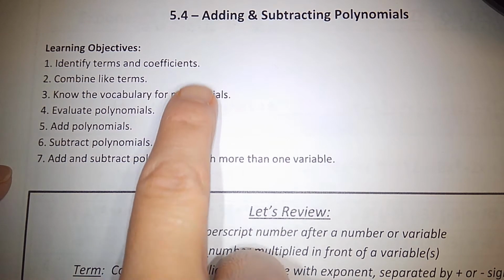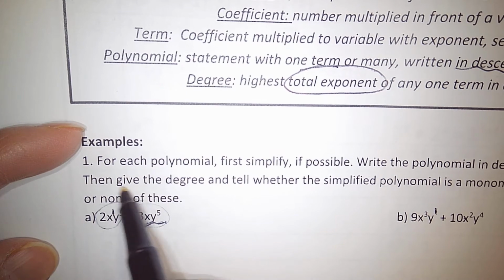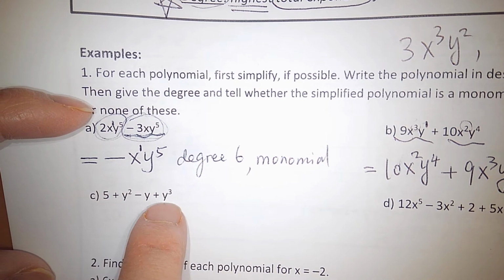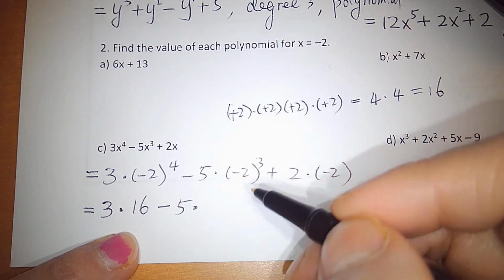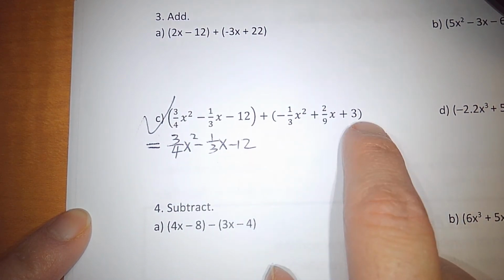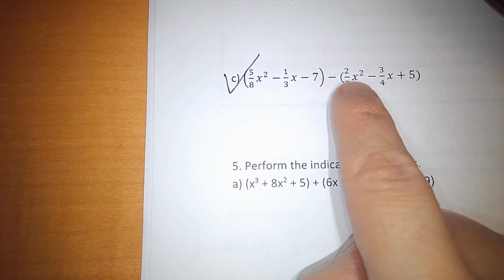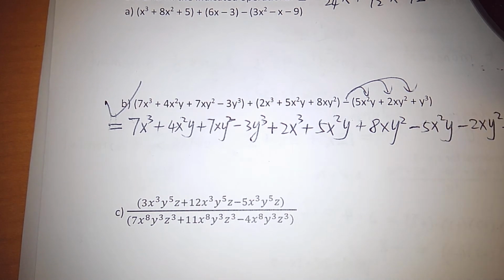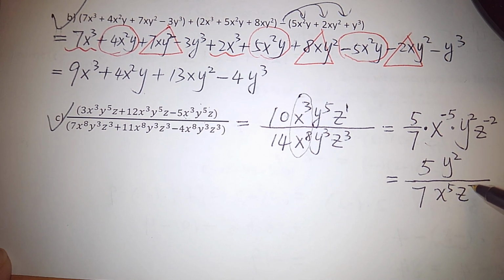Math 023 5.4